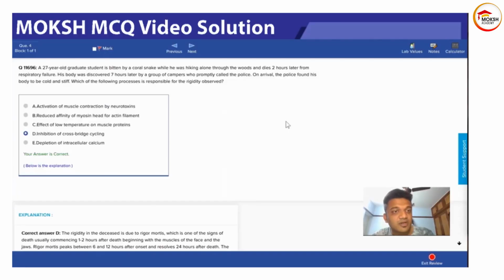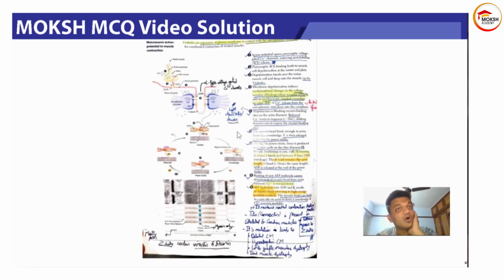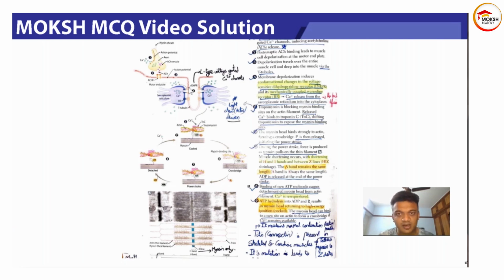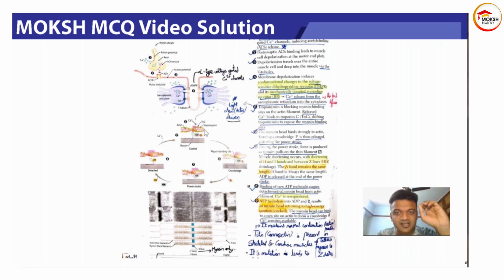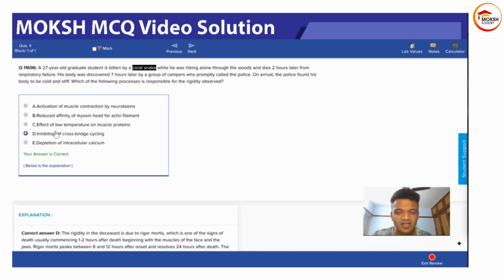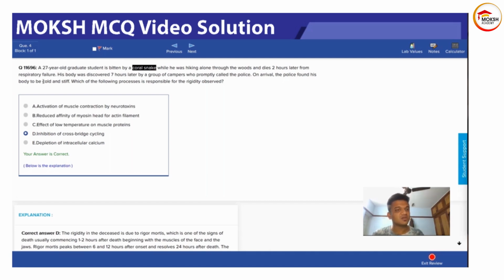Academic Workout #438: Physiology | Synaptic and Neuromuscular transmission | Dr. Jay Singhala